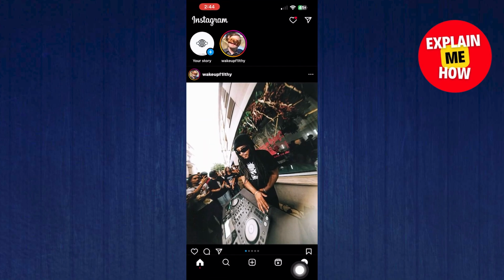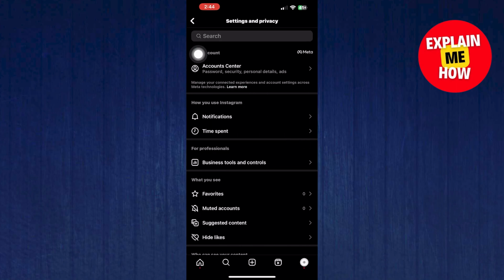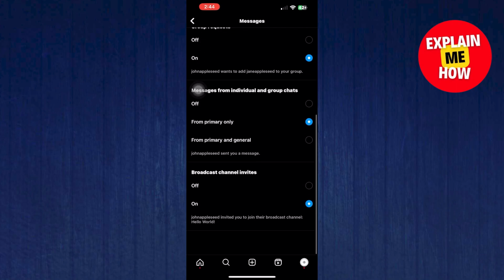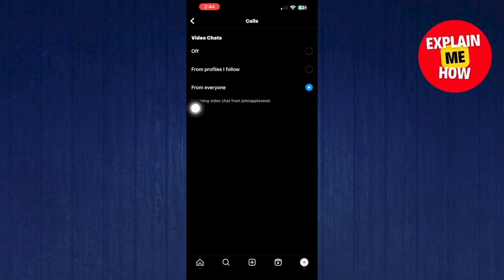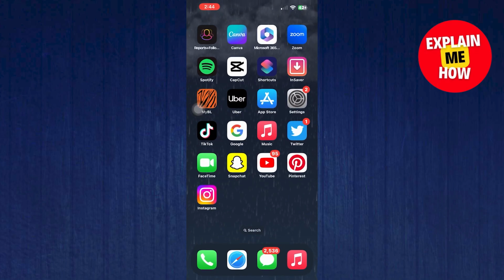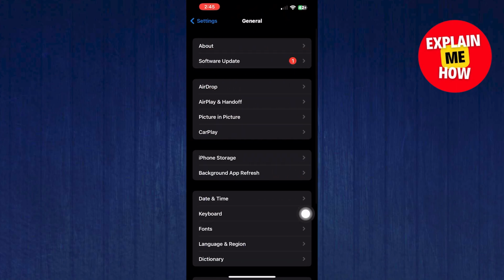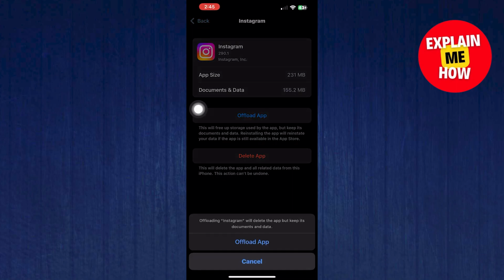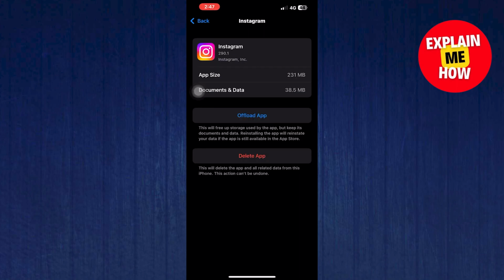How to Solve Instagram Notifications Not Working [SOLVED]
Welcome to Explain Me How, your ultimate tech troubleshooter! Are you frustrated with your Instagram notifications not working, causing you to miss out on important updates and engagements? Don't worry, we've got you covered! In this video, we'll show you How to Solve Instagram Notifications Not Working.

Our expert troubleshooting guide will walk you through various methods to fix the issue of Instagram notifications not coming through. We'll explore both Android and iPhone devices to ensure that no matter which platform you're using, you'll be equipped with the knowledge to resolve the problem.

From checking your notification settings to dealing with app permissions and system settings, we'll cover it all. Say goodbye to missed likes, comments, and direct messages, and get ready to reignite your Instagram experience!

Join us now and let's conquer the Instagram notifications not working issue together.